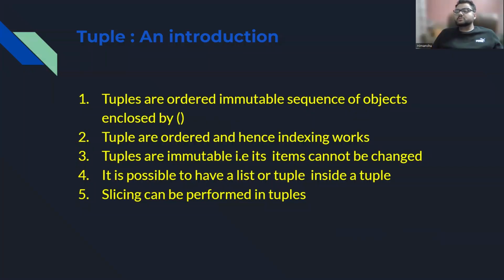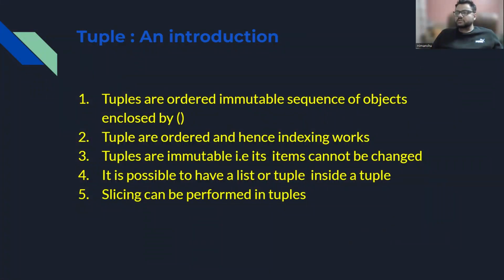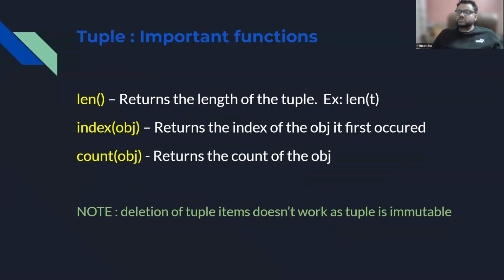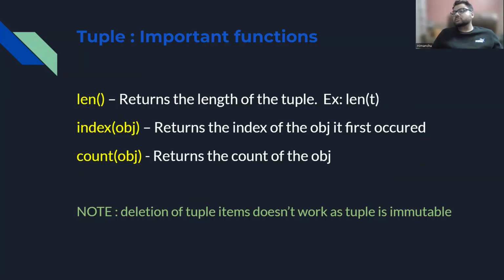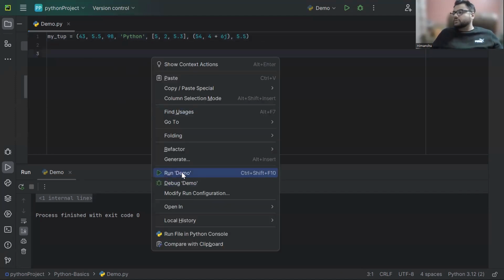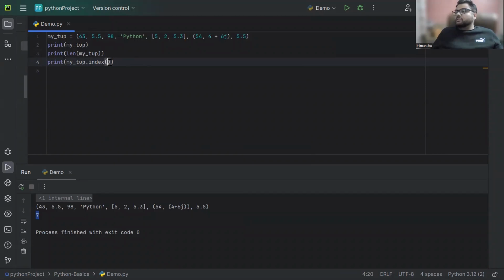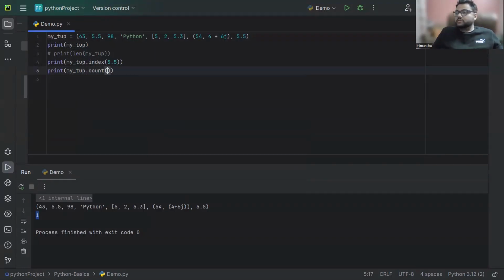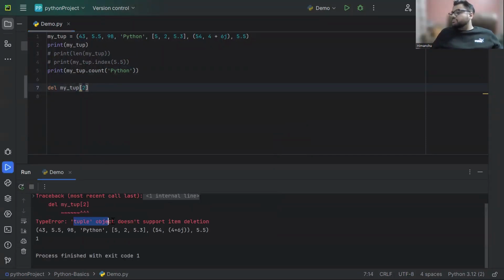Tuples in Python | Tuple functions in Python with Live Demo | Python Data Types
Python for Interviews#9 : Python Tuples
Tuple in Python
Python Tuple with Live Demo
Important Tuple functions in Python with Live Demo
Python tutorial
Python full course
Python programming
Python course